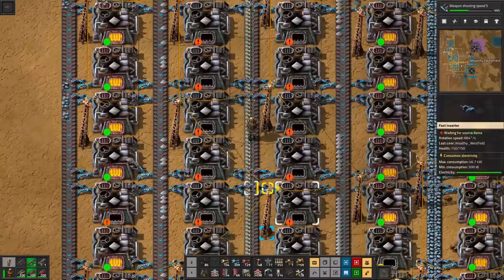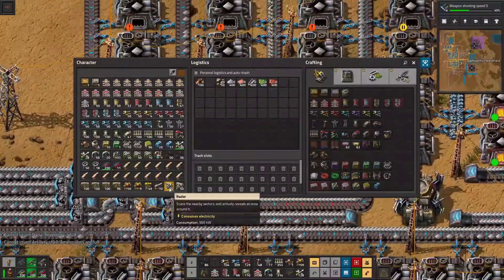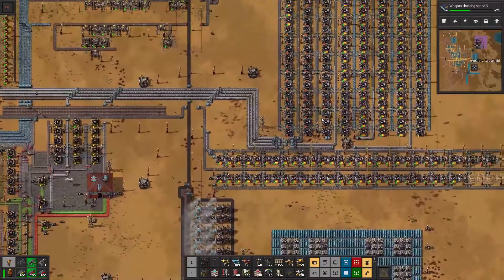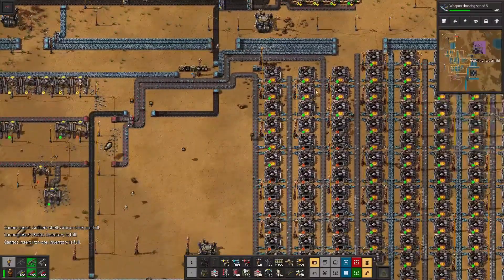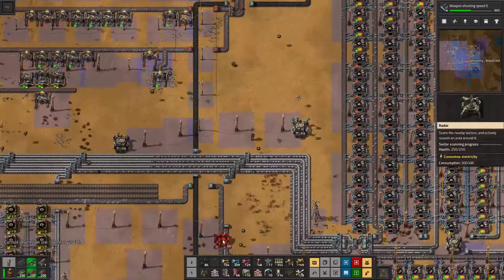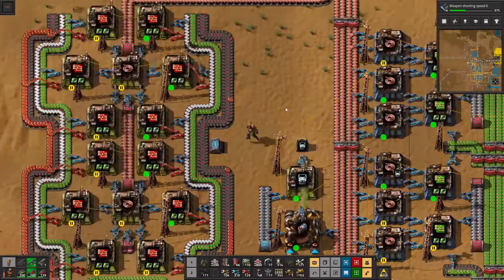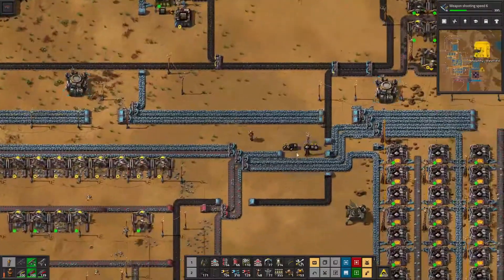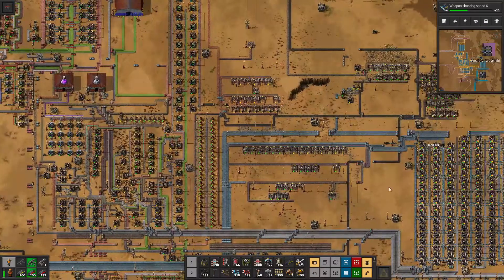Shall We Play Factorio - Part 58: Better Productivity (Modules)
Not sure which module is better